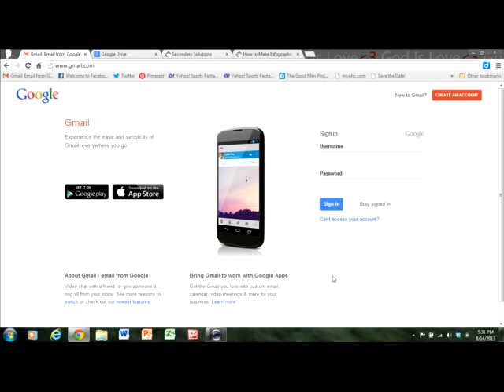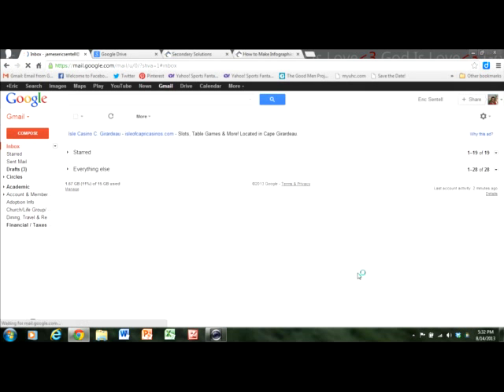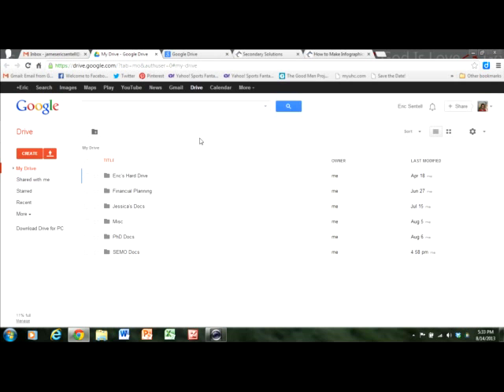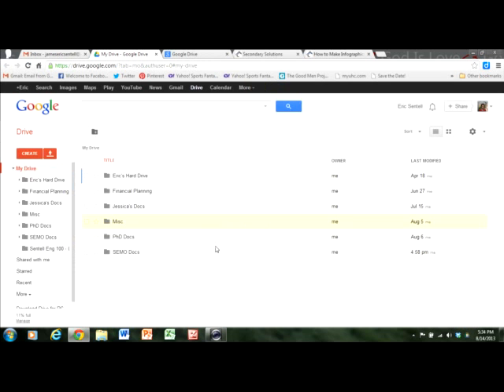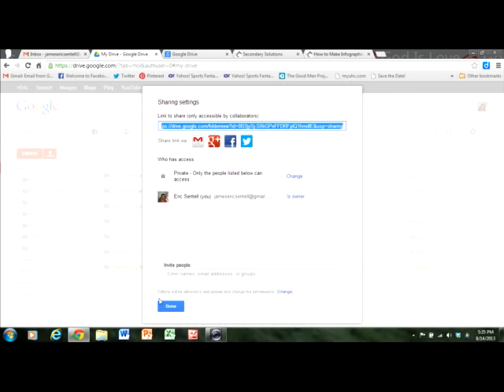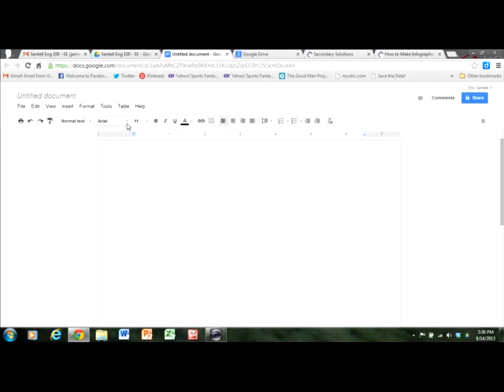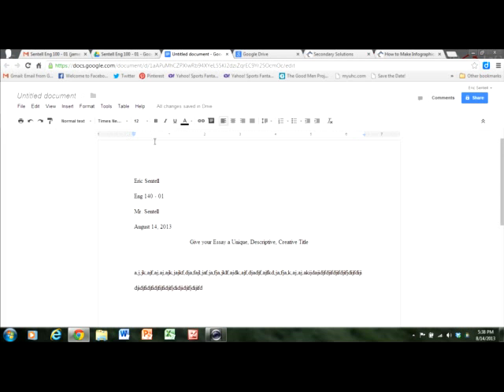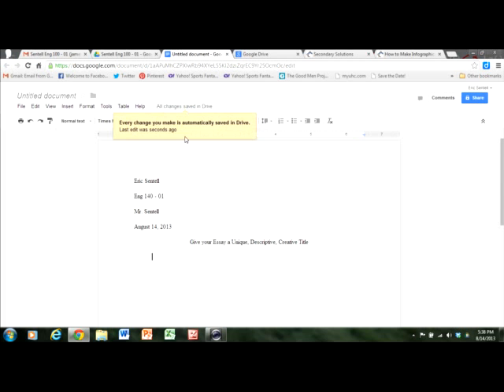Using Google Drive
Watch this video to learn how to use Google Drive for Eric Sentell's writing courses.